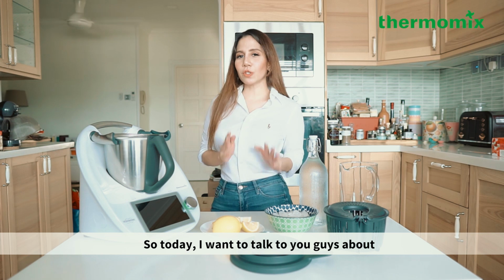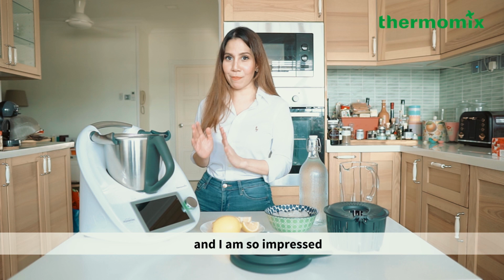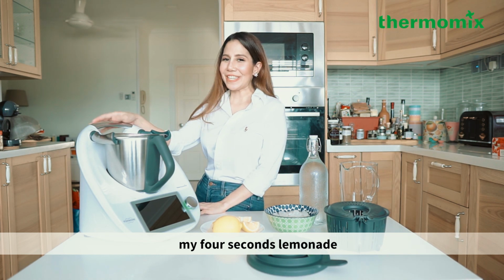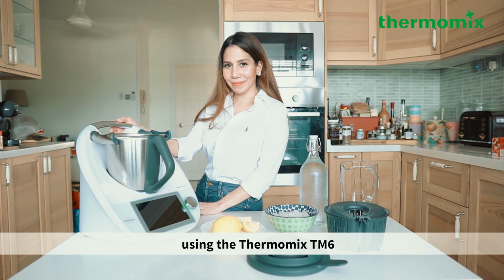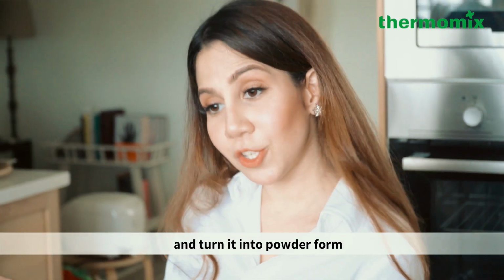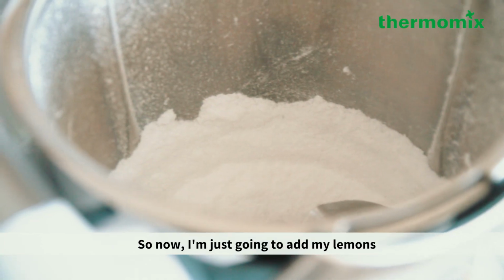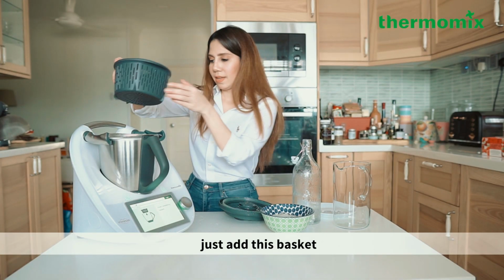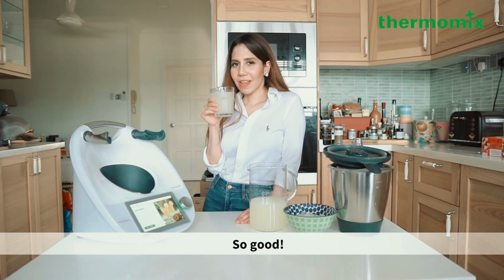Four Second Lemonade with Anis Nabilah (Thermomix® Singapore)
Celebrity Chef Anis Nabilah, gives her thumbs up for Thermomix® and loves making lemonade with her Thermomix® TM6.
All it takes is 4 seconds to make a jugful of this deliciously refreshing immunity booster.

The health conscious Chef Anis is one of Asia’s most recognisable celebrity chef with involvements in many international and regional Asian cooking programmes such as Masterchef, Top Chef Masters, Iron Chef, Hell's Kitchenia, TLC Asia, Asian Food Channel and frequent TV appearances on TV1, TV2, TV3, TV9 and Astro Ria.

Making Lemonade the Thermomix® way is an easy way to boost our intake of Vitamin C as whole lemons with skin are used.

Tips :-
1) Substitute sugar with honey to help sooth parched throats
2) Infuse with some mint leaves for a refreshing taste and a host of more healthy benefits!

Trusted by world-class restaurants and chefs from all over the world, cooking is simply easier and faster with Thermomix®.

看看谁正在使用Thermomix®来维护她的健康！

名人厨师Anis Nabilah，给Thermomix®竖起了她的大拇指并且非常喜欢使用她的Thermomix®TM6来制作柠檬水。
只需要短短的4秒钟，即可制作出这美味清爽的免疫增强饮料。

注重健康意识的Anis厨司是亚洲最知名的名人厨师之一并曾在许多国际和亚洲地区烹饪节目中登台亮相，例如Masterchef，Top Chef Masters，Iron Chef，Hell's Kitchenia，TLC Asia，Asian Food Channel，并经常在TV1， TV2，TV3，TV9和Astro Ria亮相。

以Thermomix®方式所制作的柠檬水能够使我们更容易摄取维生素C因为它的制作方法是连皮制作的。

受到来自世界各地的世界级一流餐厅和厨师的青睐，Thermomix®使烹饪变得更简单和快速。
Thermomix®强大的功能您是否已经体验过了？